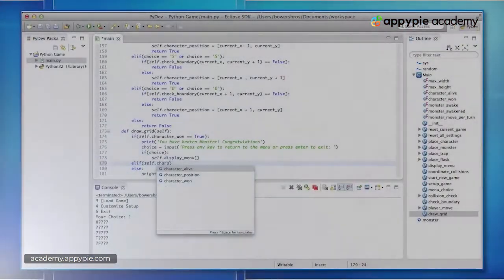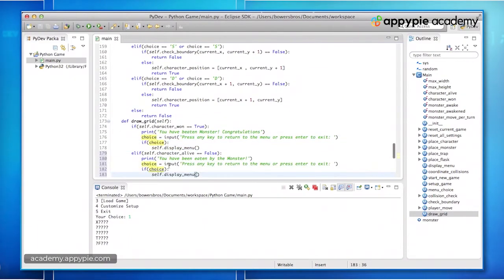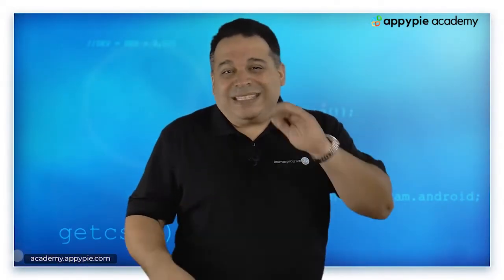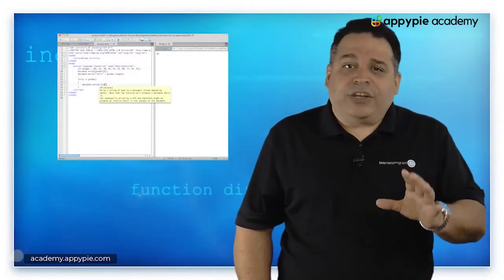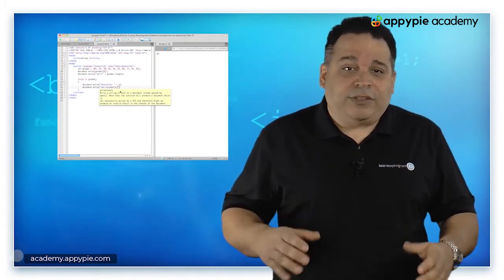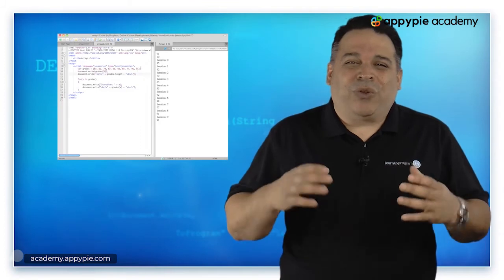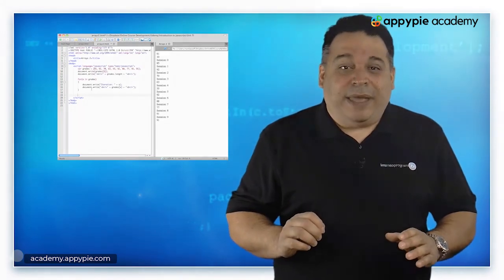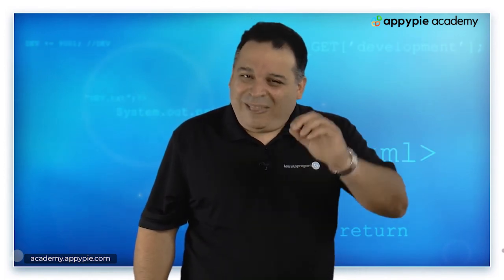Welcome and Intro to Coding Technologies used in this course: Lesson 01